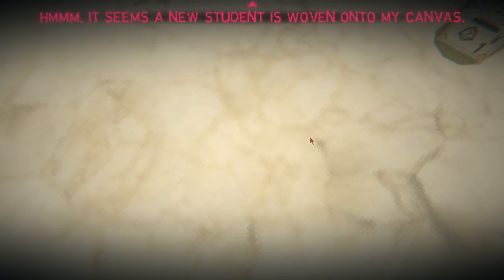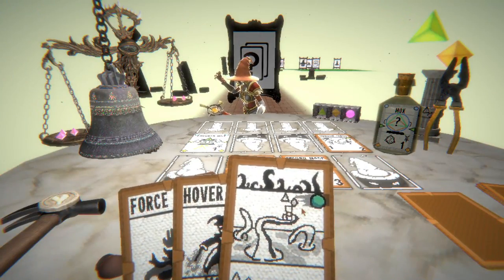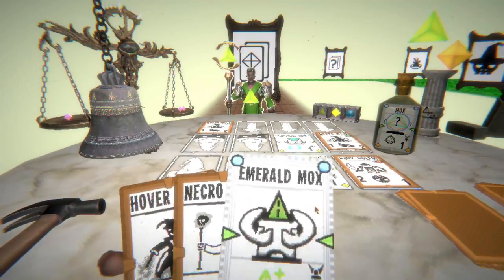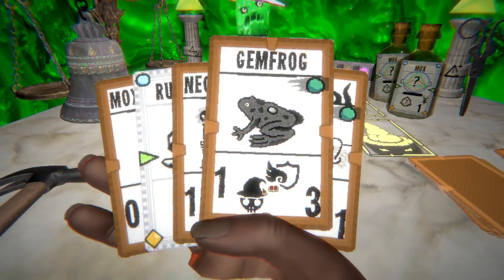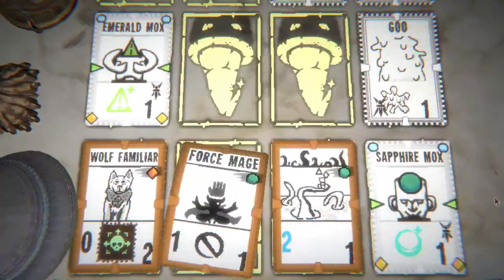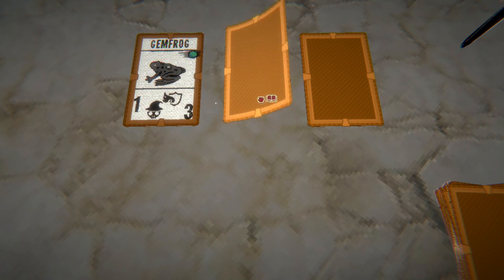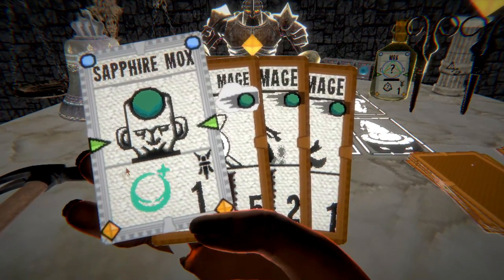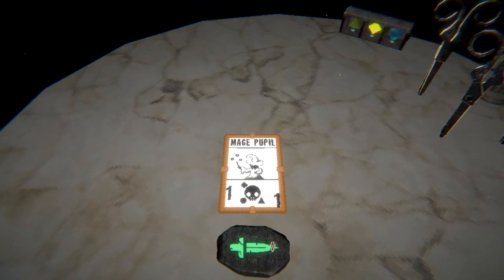The Magnificus mod! | Inscryption modded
Toppest of the toppest Patreons:
abrazite
Xieroeh
Beaniiman
Nicol Bolas
Baladeva
Tulli
JPUOMO
DJ SOUTHPAW
Oxidan
cparks1000000
Maxter1o2

0:00 Act 1 Void
50:30 Act 2 Dungeon
1:23:05 Act 3 Awesome Darkness
1:26:30 My thoughts on the mod